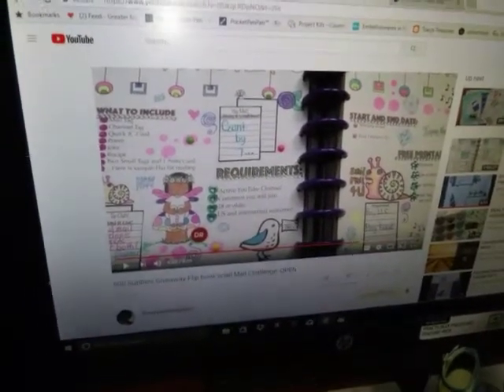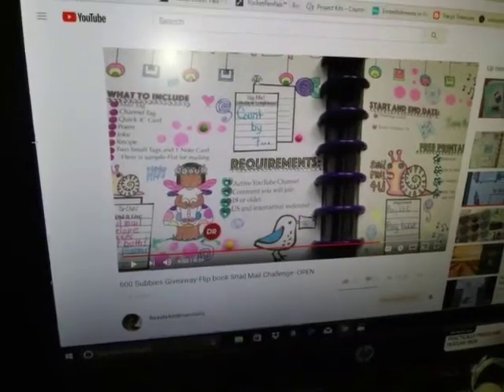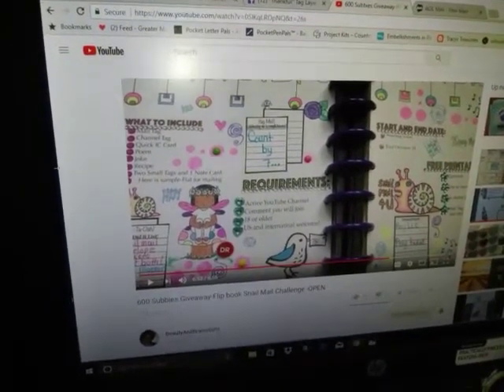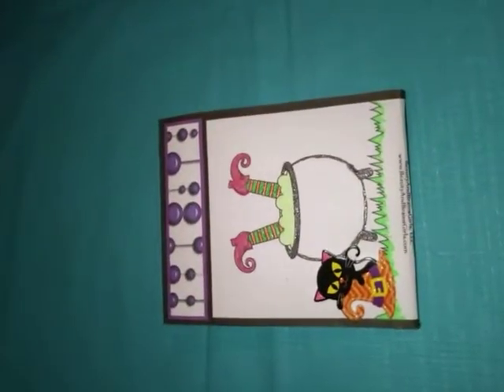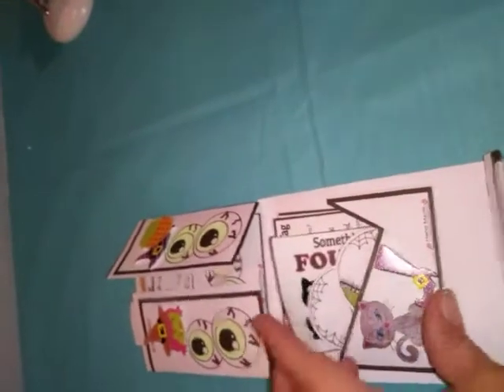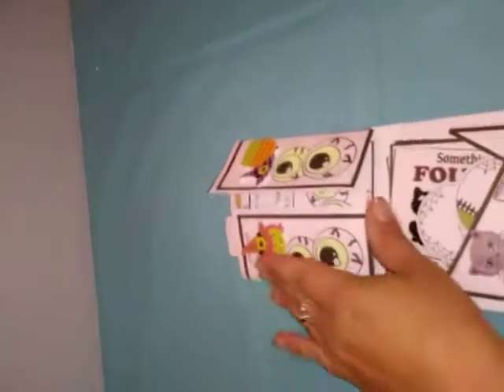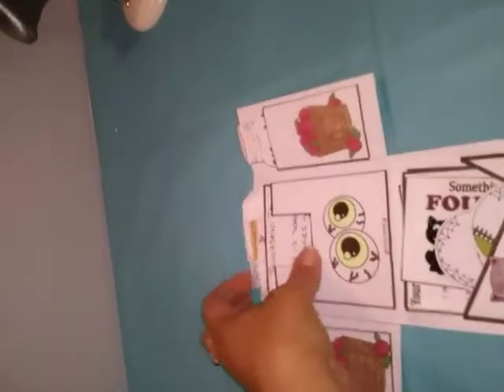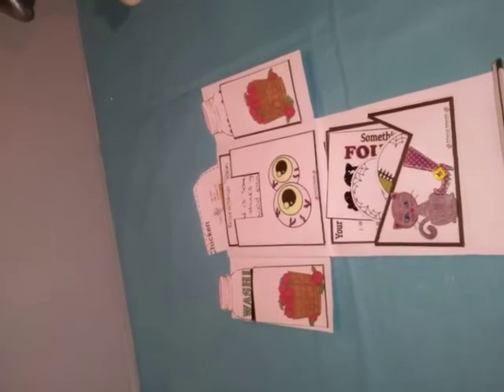VR For BeautyAndBrainsGirls 600 subbie Giveaway